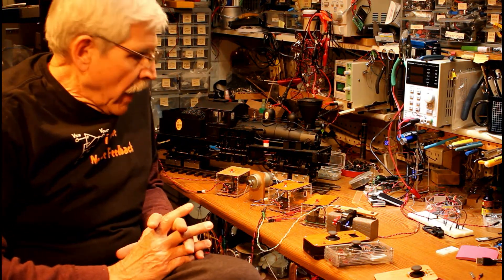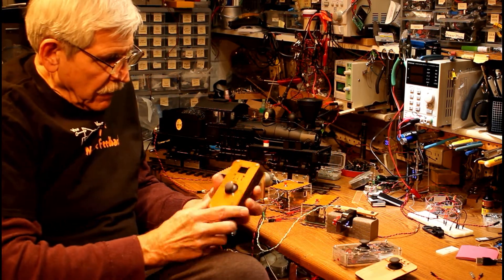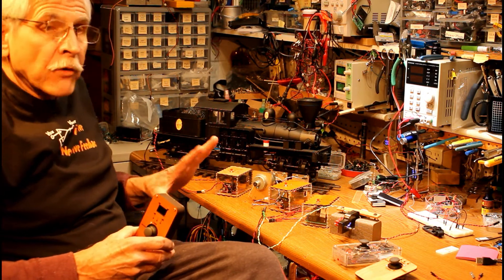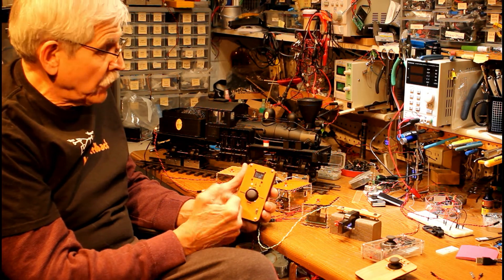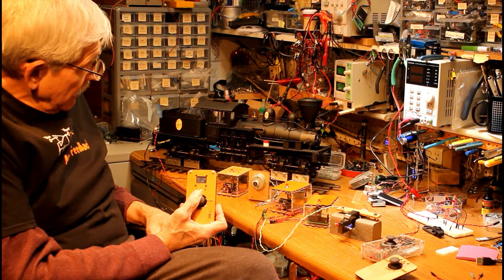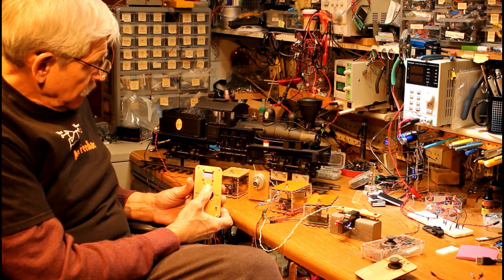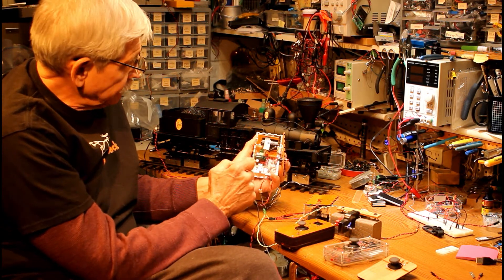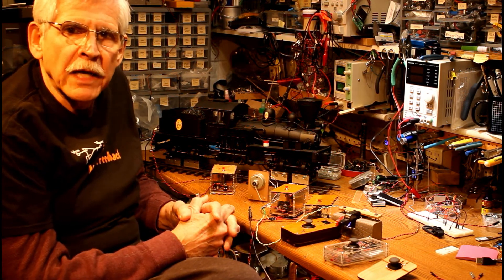3 Channel Wireless Model Railroad Throttle with Joystick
This controller can operate 1, 2 or 3 receivers that can be used to control individual trains or loops of track.
The radio control unit is an HC-12 and the throttle is operated with a two axis joystick.  A small display shows speed and direction of the train under control.